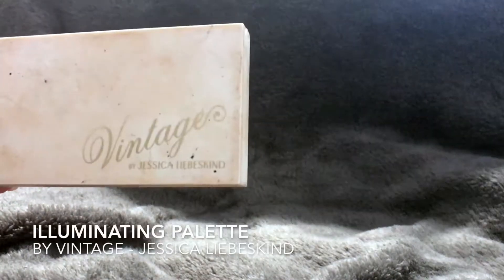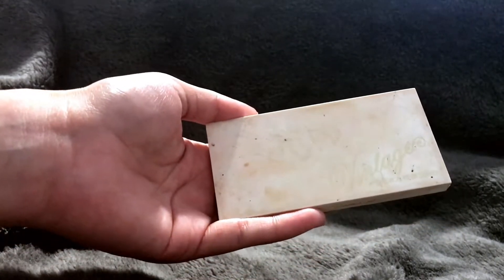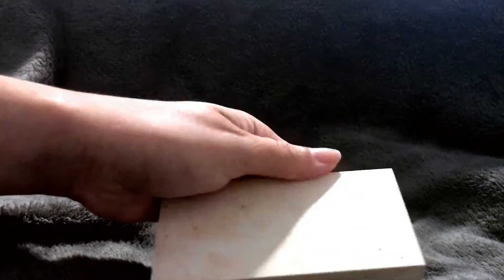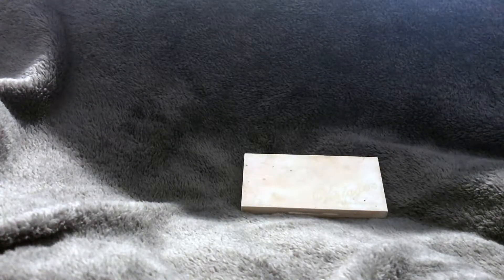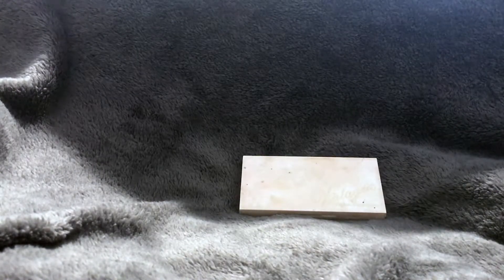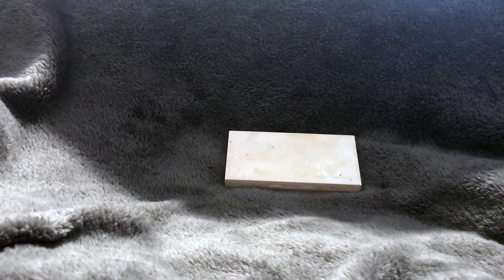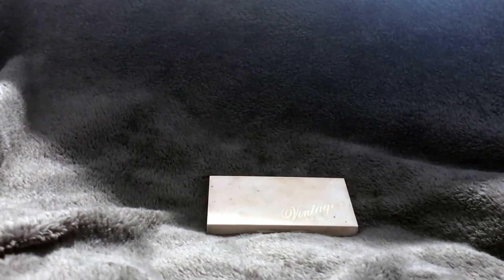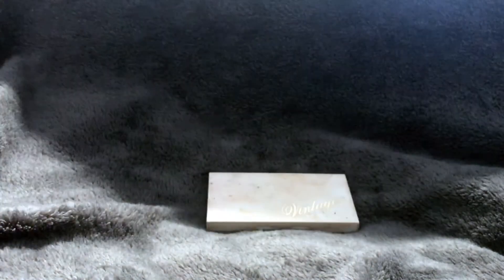✅ How To Use Vintage by Jessica Liebeskind Illuminating Palette Review 🔴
About this product:

Vintage by Jessica Liebeskind Illuminating Palette

Our best-selling product just got extra gorgeous with two NEW shades! Add a beautiful wash of color and subtle, sexy shimmer with this LIMITED EDITION ILLUMINATING FACE HIGHLIGHTER SET. Wear it alone or as a beautiful highlight over pretty blush or bronzer – the reflective pearls add radiance on contact, adding a delicate glow and diamond-like finish to the skin.

Using the POWDER BLUSH BRUSH, sweep the Illuminating Face Highlighter on the apples of your cheeks and cheekbones after blush has been applied. For an added glow, dust lightly over freshly hydrated skin on the forehead, nose and chin.

• Illuminates the skin for a diamond-like glow.
• Layers beautifully over powders and creams.
• Complements all blush and bronzer shades.
• Works well on all skin types and skin tones.

ROSE QUARTZ
Soft, sheer illuminating mocha-rose

CHOCOLATE DIAMOND
Soft, sheer, illuminating coco-gold